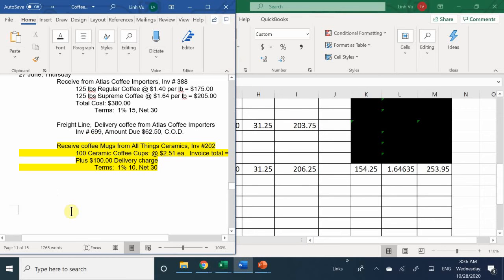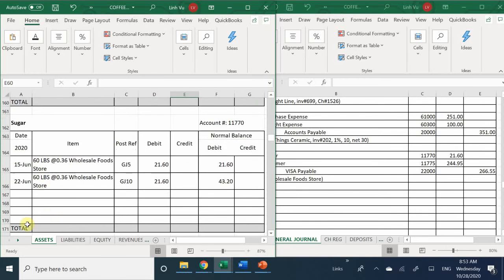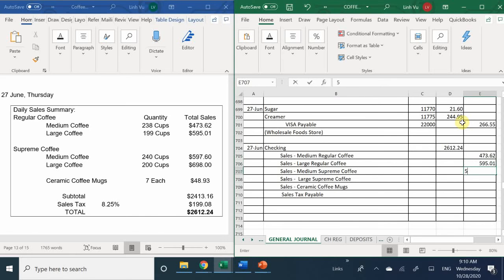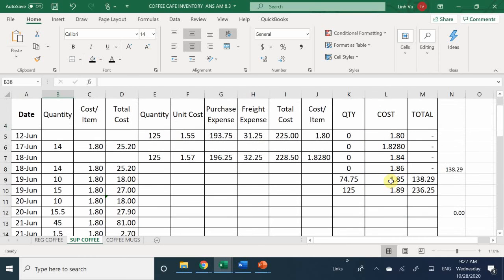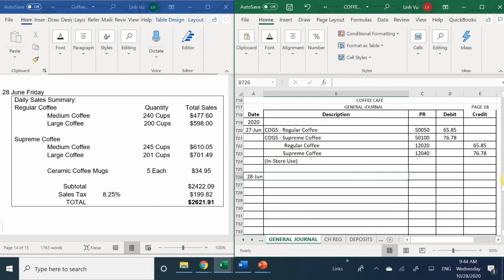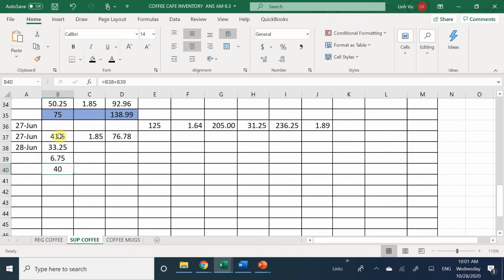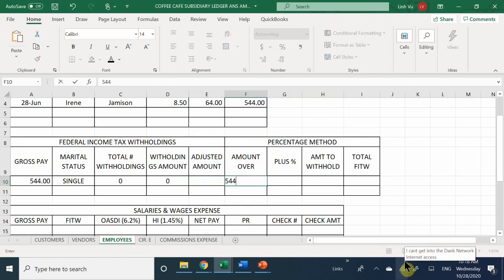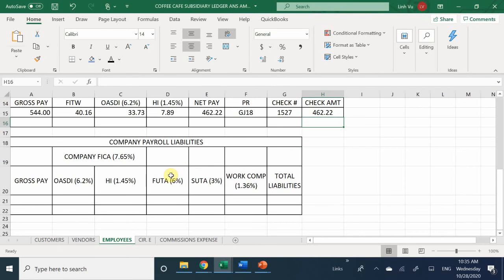ACCT COFFEE CAFE W4 P8